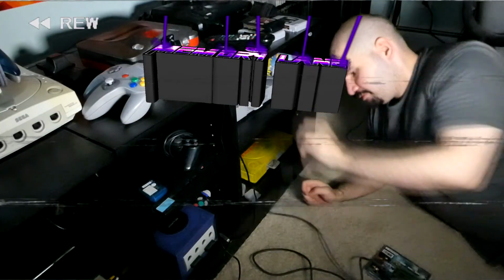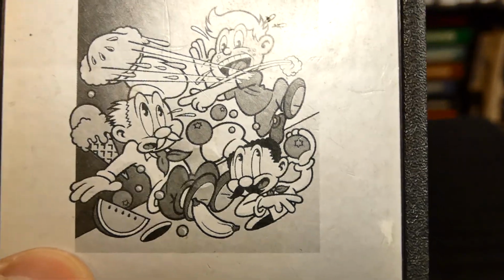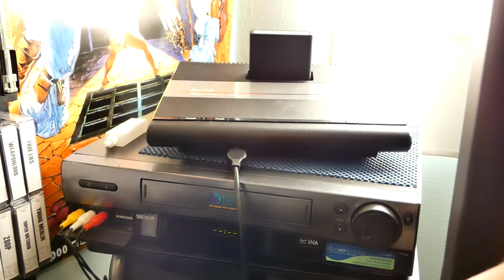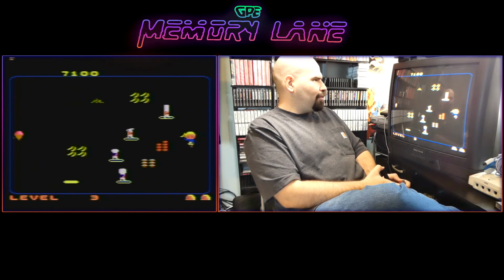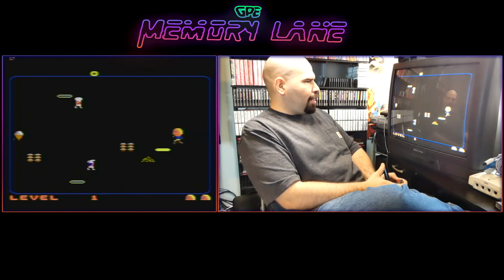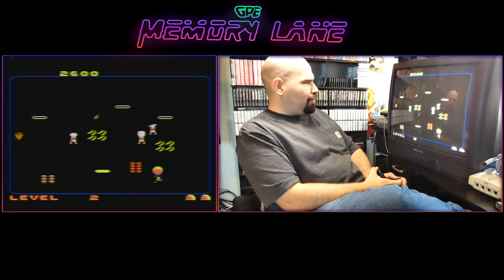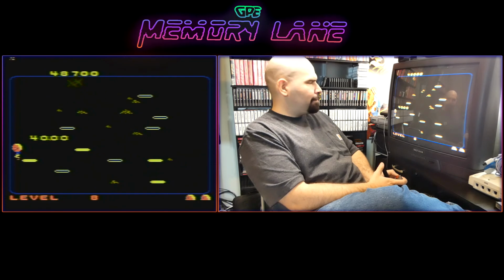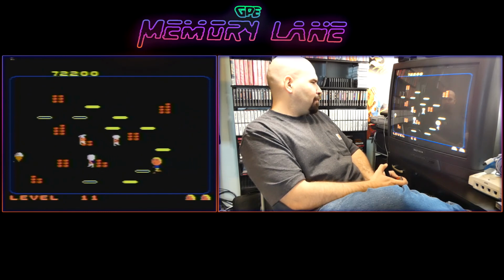Food Fight for Atari 7800 (Memory Lane)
Thumbs up for more ATARI episodes!